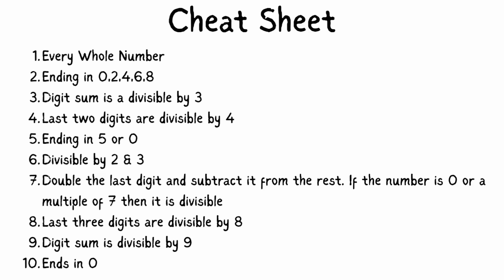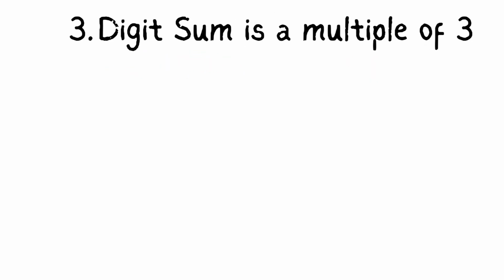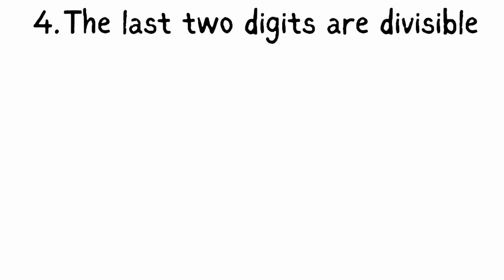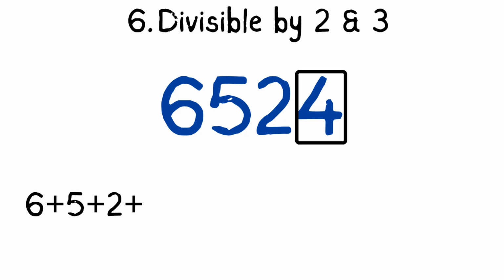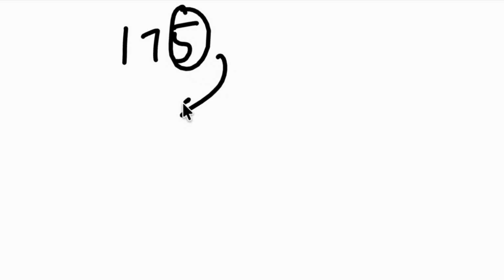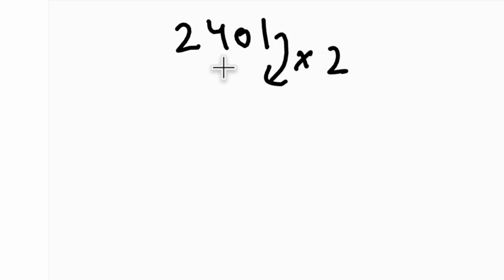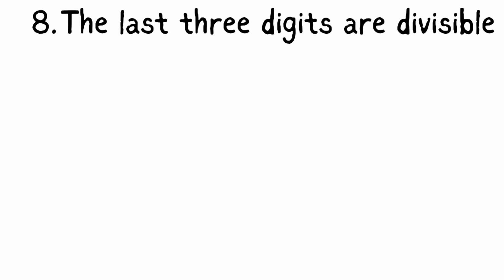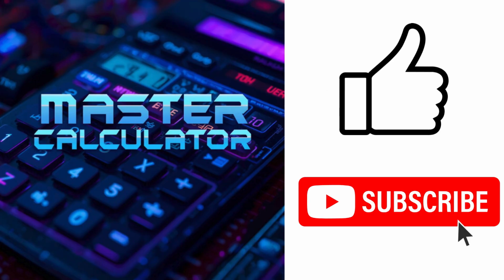Divisibility Rules 1-10: The Ultimate Time-Saver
After watching this video, you’ll have a secret weapon for every math test. I'm breaking down the Divisibility Rules for 1–10 (even the elusive rule for 7) so you can stop doing long division and start finding answers in seconds!